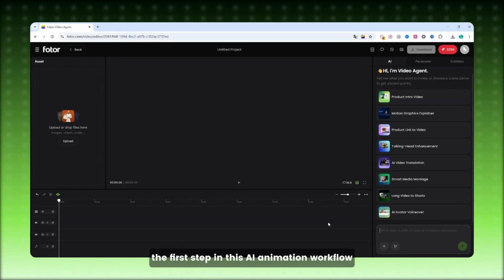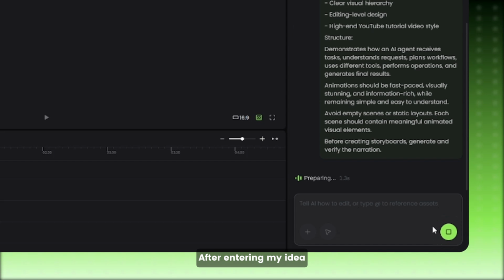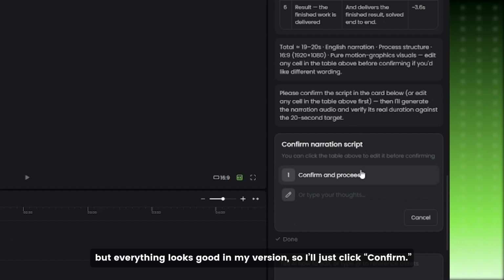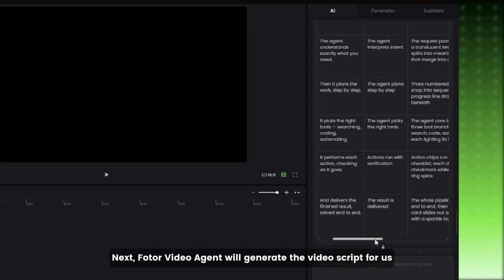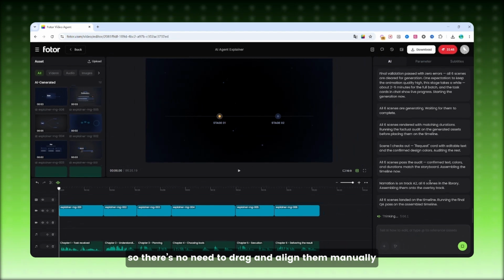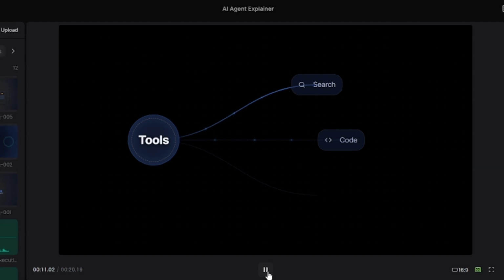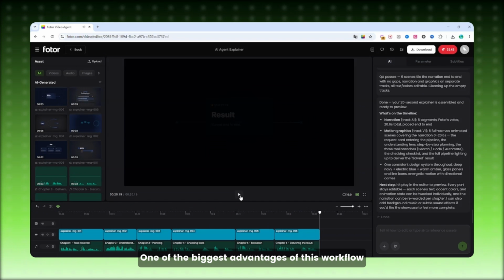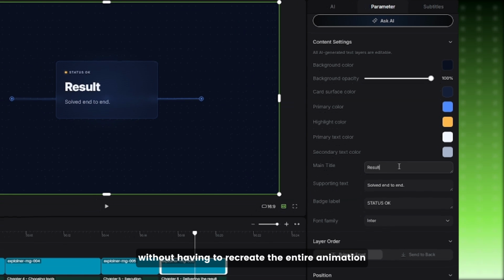How to Make a Professional Motion Graphic Explainer Video with AI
AI motion graphics has never been easier with Fotor Video Agent.

In this tutorial, you'll learn how to create motion graphics with AI by turning a simple idea into a professional explainer video. Fotor Video Agent automatically plans the video structure, generates motion graphic animation, and creates a fully editable project in minutes.

Motion graphics AI helps creators produce professional explainer videos without building every scene from scratch. Simply describe your topic, target audience, and preferred visual style, and the AI generates a complete production workflow.

Motion graphics with AI makes editing much more flexible. You can update titles, replace scenes, adjust layouts, customize colors, and upload your own assets without recreating the entire animation.

TIMESTAMP
00:00 How to Create a Professional Motion Graphics Video
00:10 Fotor Video Agent Overview
00:20 Enter Your Topic and Style
00:44 AI Planning and Story Structure
02:33 Showcase the Motion Graphics Video
02:59 Make Further Edits
03:22 Try Fotor Video Agent